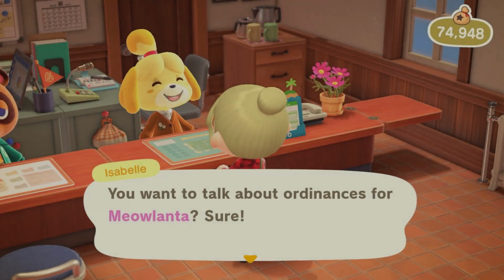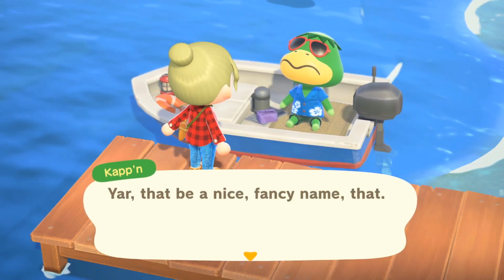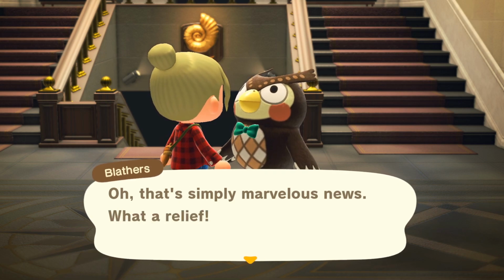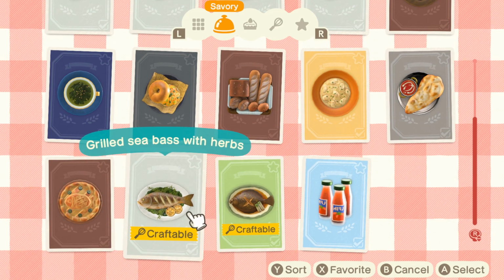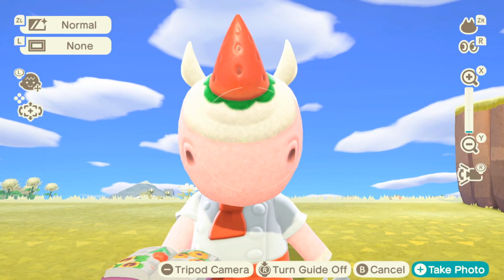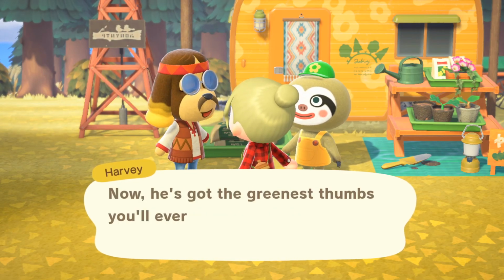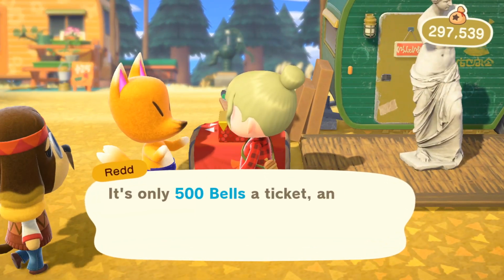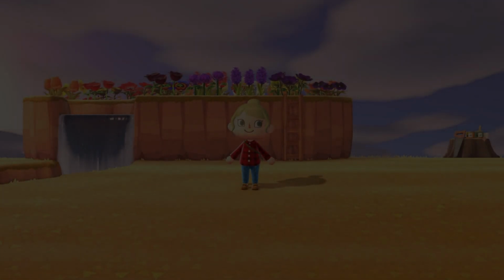Animal Crossing: New Horizons FREE UPDATE V2.0 Complete Guide & Walkthrough!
An ASMR style breakdown! Animal Crossing: New Horizons UPDATE! Version 2.0 walkthrough - Island Ordinances, Kapp'n Boat tours, Brewster and his cafe Roost, Gyroids, Cooking Recipes, Crops, Villager Visits, PRO Camera, Custom Designs w/ Patterns, Harv's Plaza w/ ALL CO-OPs including: Leif, Sahara, Katrina, Harriet, Tortimere, Reese & Cyrus, Redd (plus Redd's Raffle), and Kicks! All new FREE updates!